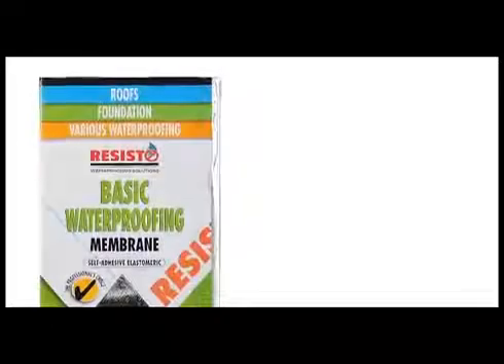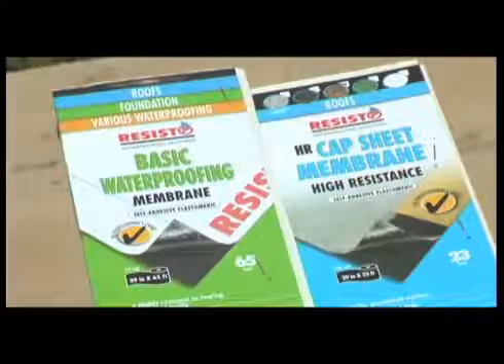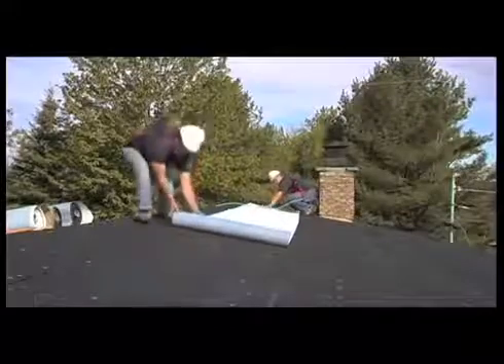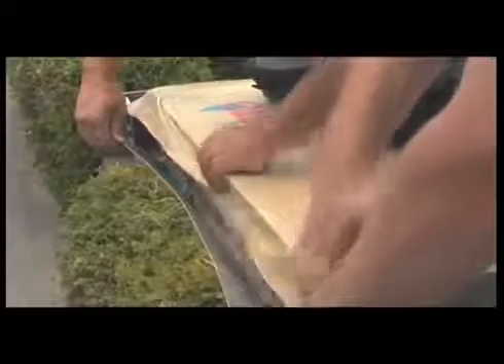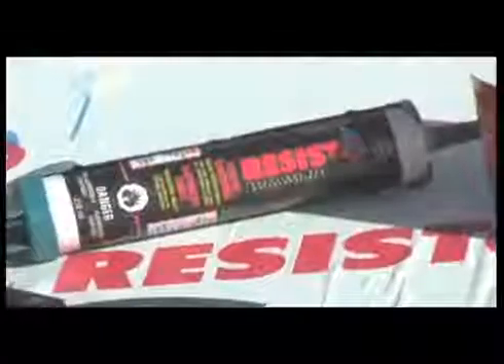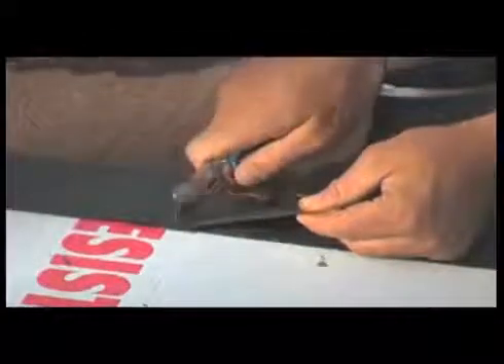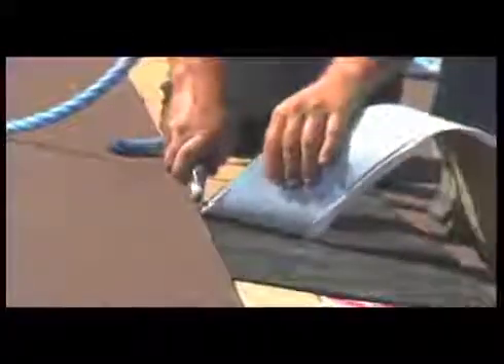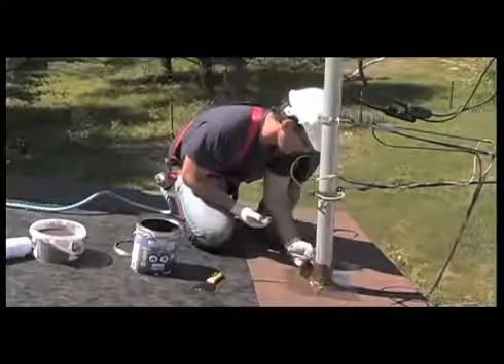How to install a two ply waterproofing system?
Learn easily how to install a two-ply waterproofing system by watching our installation video!

The use of the SELF-ADHERED WATERPROOFING MEMBRANE as a first layer and the RESISTO GRANULATED HR CAP SHEET  as a second layer is an ideal solution to ensure the waterproofing of low-slope roofs.  This system can be used for a large number of projects, including home expansions, cabins, garages, annexes, carports, sheds, and workshops!

About us
Established in 1996, RESISTO, a division of SOPREMA, specializes in the manufacture of renovation and construction products for residential and commercial buildings. Whether for waterproofing, insulation or maintenance, RESISTO offers professional-quality, easy-to-install and accessible products and solutions. Each year, thousands of contractors and consumers choose RESISTO for the quality of its products and its personalized service.